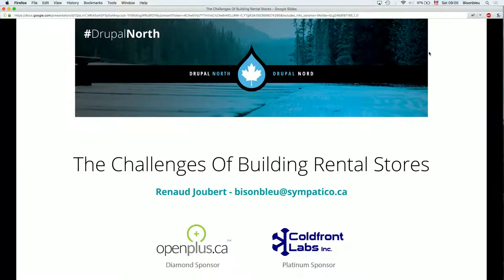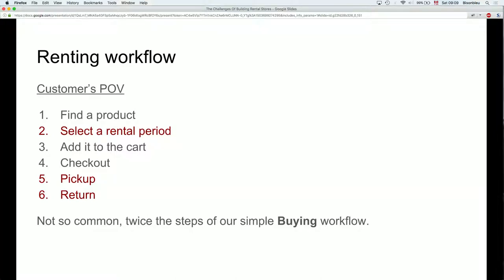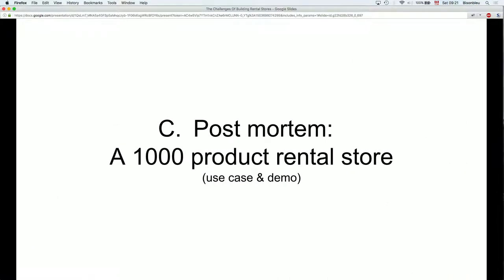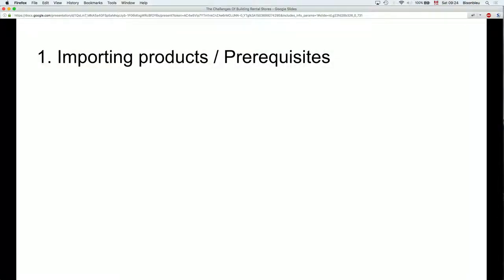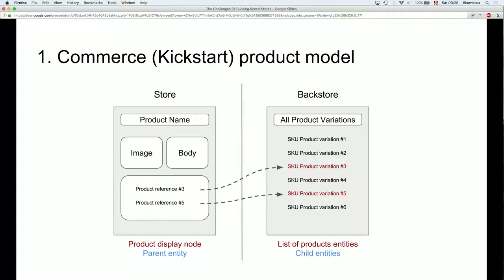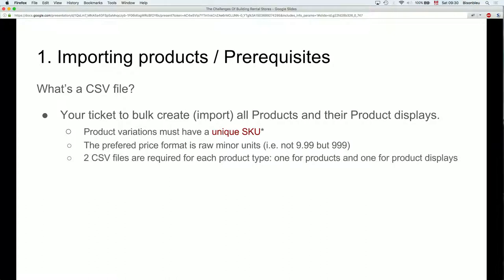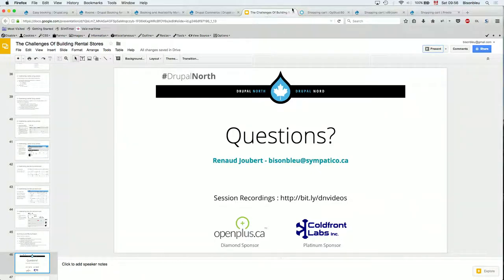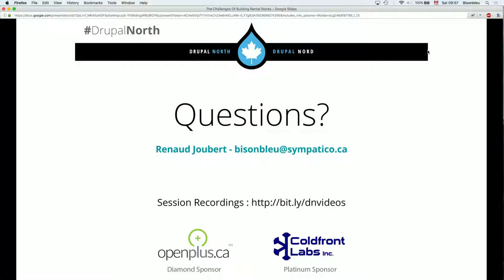Drupal Commerce: exploring the challenges of building rental stores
Renaud Joubert

If I say e-commerce what's the first thing that comes to mind ? Probably a website where you can buy products. Websites where you can rent products e.g. tools, cars or a hotel room are special use cases that account for a small percentage of the e-commerce landscape. If you think about it for a minute, you'll also realize that the workflow is very different. Generally speaking, when one buys something it's for ever (one lane, one way). But when one rents it's for a limited time and when this time has expired, the product needs to be returned; and until it is returned it cannot be rented out to someone else (multi-lane, two ways). Building a standard end-to-end e-commerce website is hard. As you can probably imagine, building an end-to-end rental store is challenging. In this session, we'll explore those challenges and demo some of the most critical components.